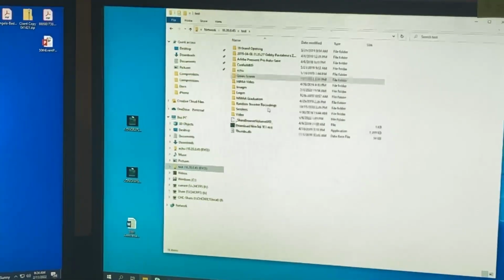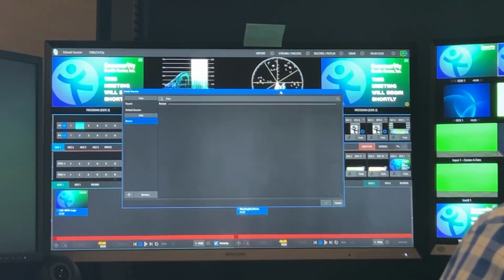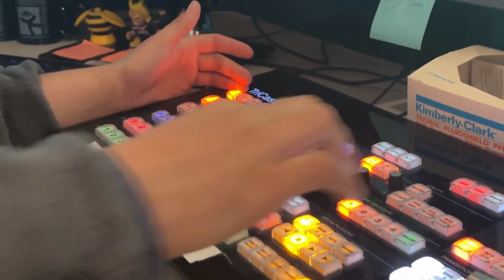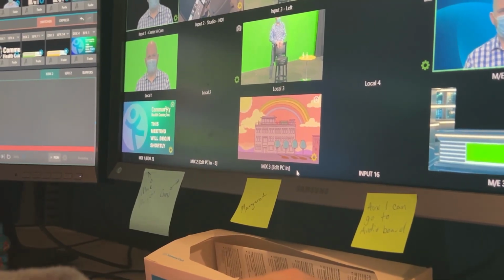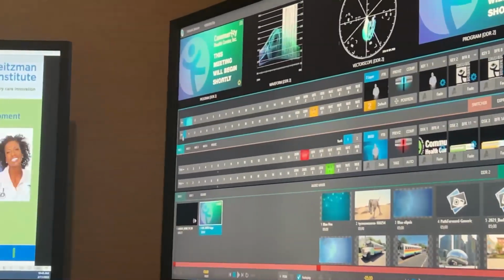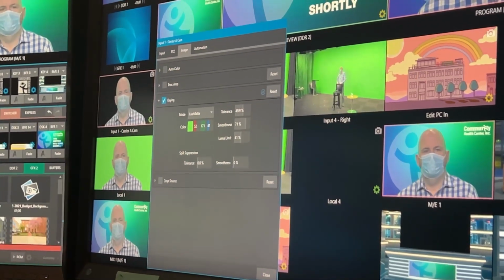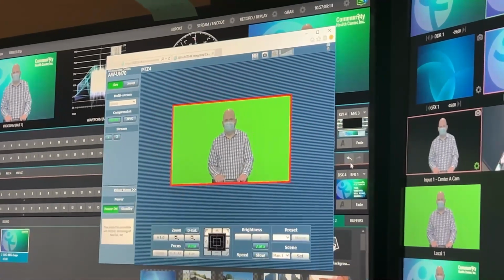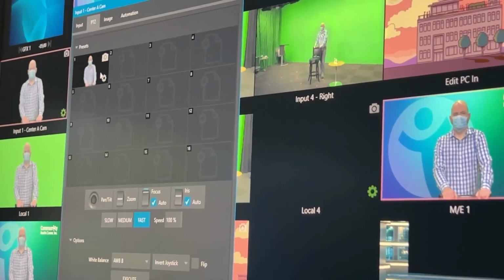How toTricaster CHC studio